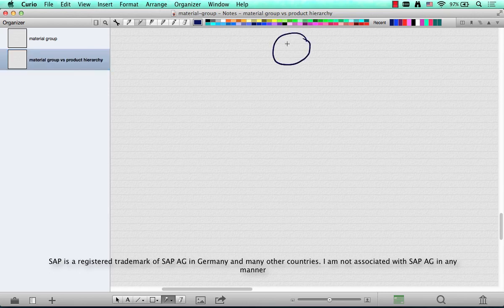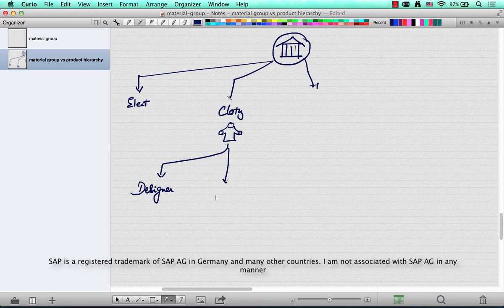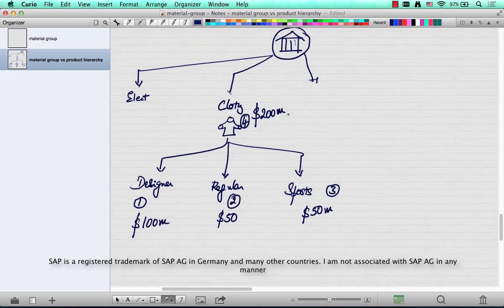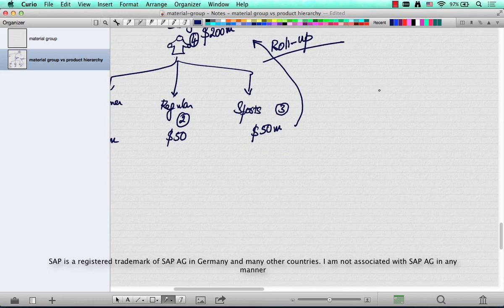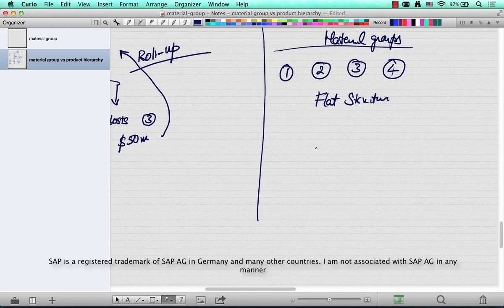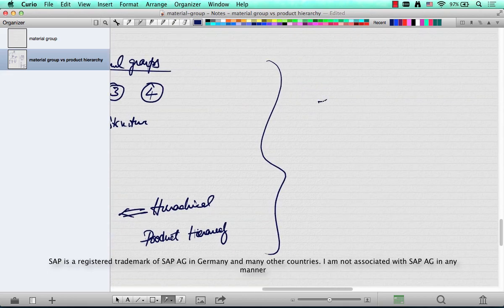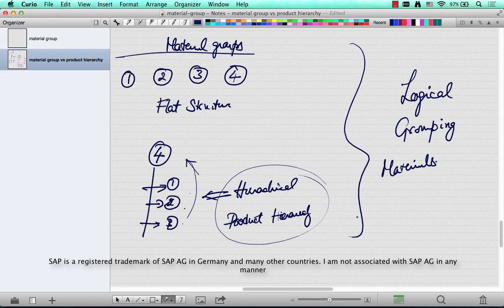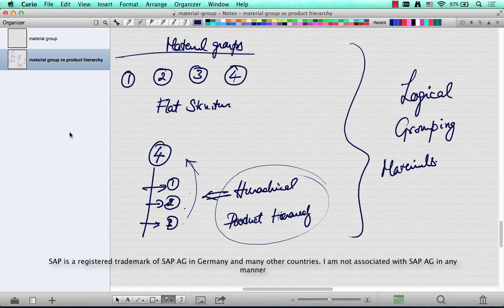SAP SD Interview Questions When do you use Material Group vs Product Hierarchy Part 6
SAP SD Interview Questions When do you use Material Group vs Product Hierarchy